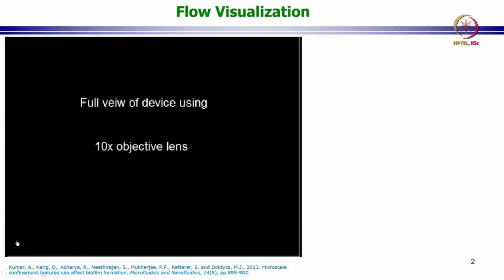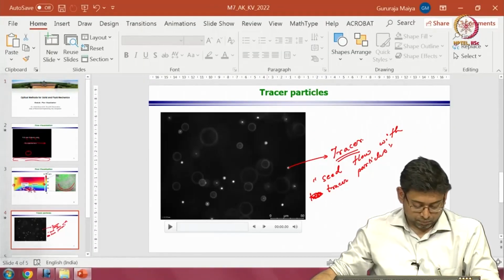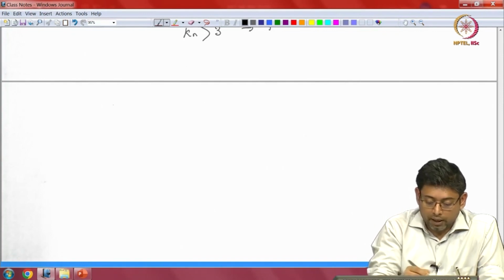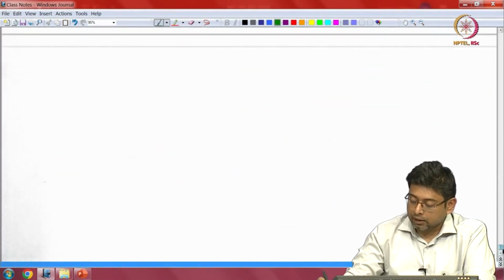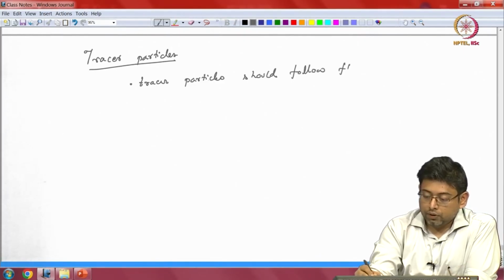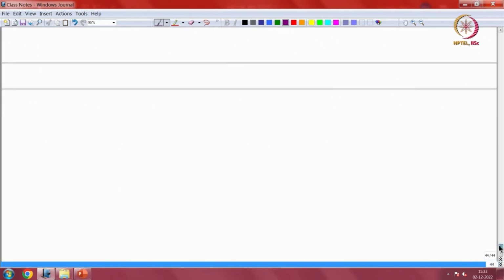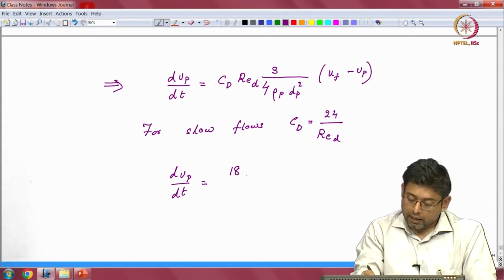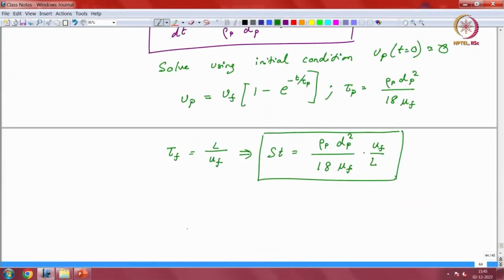Lec 14: Tracer Particles for Flow Visualisation